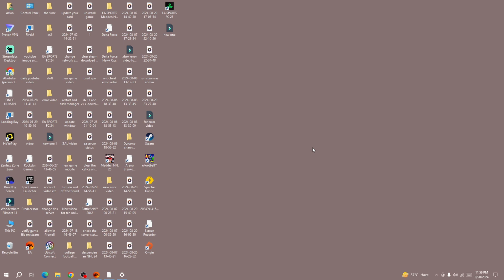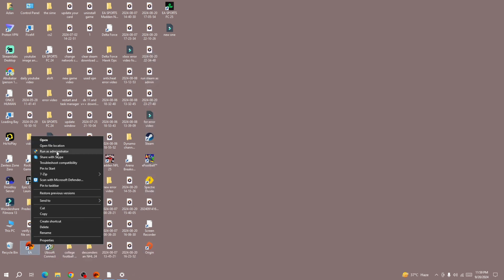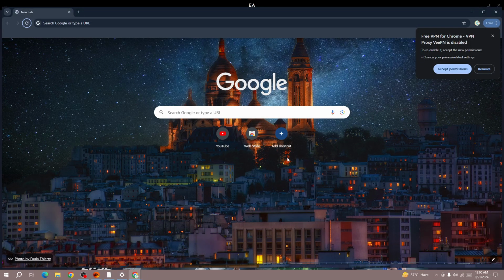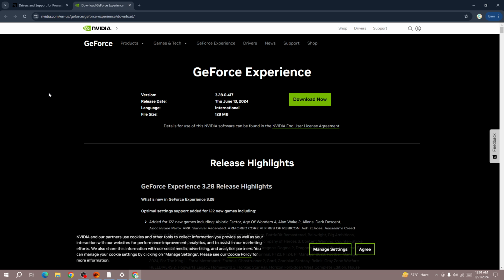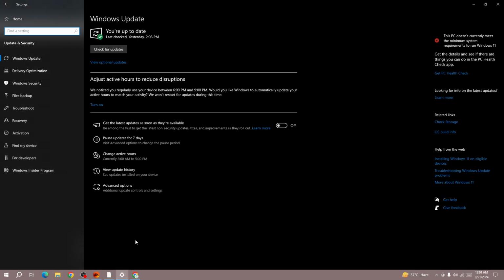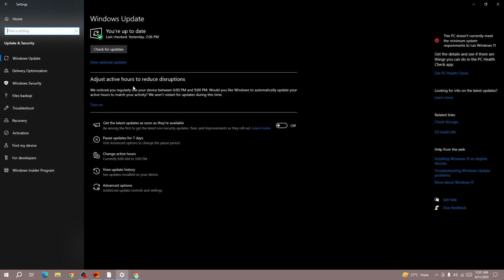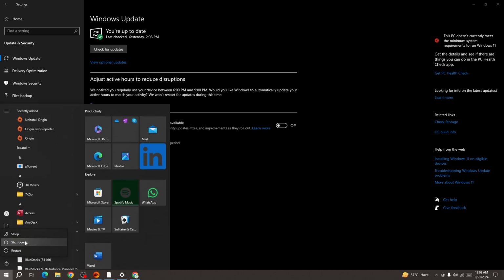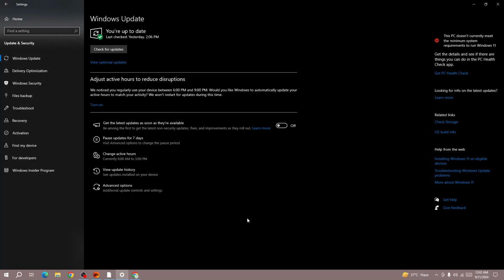How to Fix FC 25 Stuck on Loading Screen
In this video, you will learn why the FC 25 Stuck on Loading Screen and how to fix it.